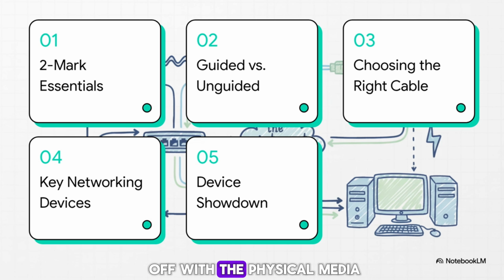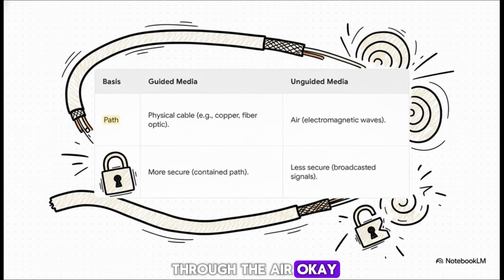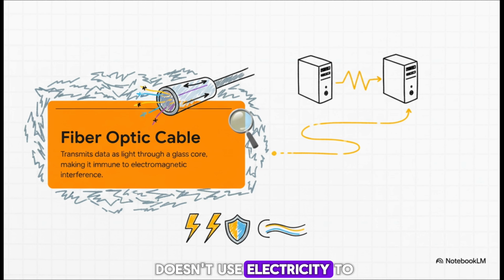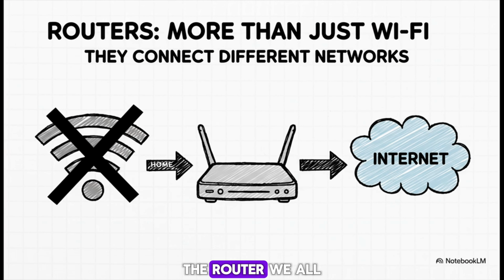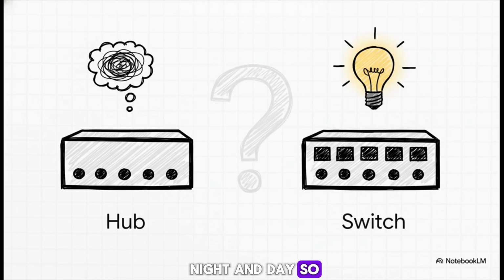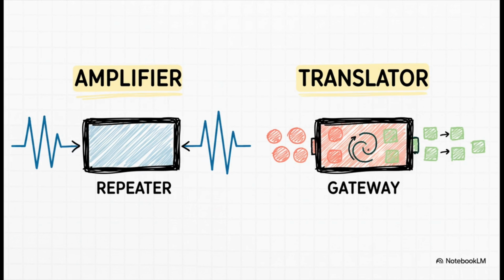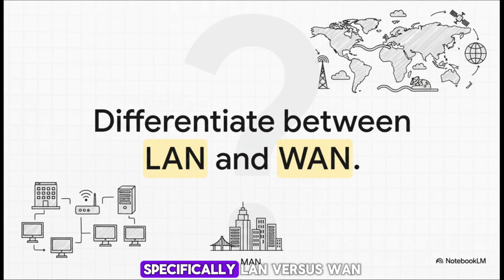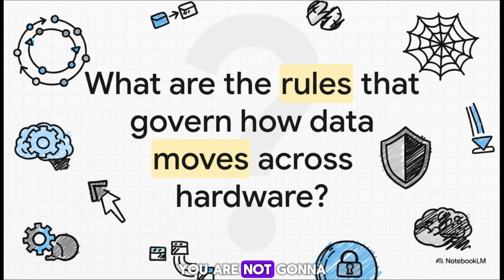Networking Hardware & Media Masterclass | CBSE Class 12 CS | Part 4 🎯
🚀 Master the physical backbone of Computer Networks for your CBSE Class 12 Computer Science (Code 083) Board Exam!
In Part 4 of our 2-Mark Theory Masterclass, we move into the hardware and transmission media that make the internet possible. We break down the differences between guided and unguided media, the intelligence of switches vs. hubs, and how to pick the right cable for an exam scenario.
📖 What we cover in Part 4:
Media Theory: Guided (Cables) vs. Unguided (Waves) – differences in path and security.
Cable Selection: Why Fiber Optic is the king of speed and Twisted Pair is the budget hero.
Device Showdown: Hub vs. Switch, Repeater vs. Gateway, and the role of the Router.
Network Scale: LAN vs. WAN – Geographical span and ownership differences.
Relevant for: CBSE Class 12 Computer Science Students (Session 2025-26).
⏲️ Video Timestamps
00:00 - Intro: Networking Hardware & Media
00:38 - Section 1: Guided vs. Unguided Transmission Media
01:12 - Theory: Path and Security Differences
01:31 - 2-Point Answer: Comparing Media for Marks
01:52 - Section 2: Choosing the Right Cable (Scenarios)
02:01 - Q: Which cable is immune to interference? (Fiber Optic)
02:28 - Q: Best cost-effective cable for short LANs? (Twisted Pair)
02:55 - Section 3: Key Networking Devices (Routers)
03:41 - Device Showdown: Hub vs. Switch
04:20 - Device Showdown: Repeater vs. Gateway
05:16 - Section 4: LAN vs. WAN (Span & Ownership)
06:05 - Series Conclusion & Part 5 Preview